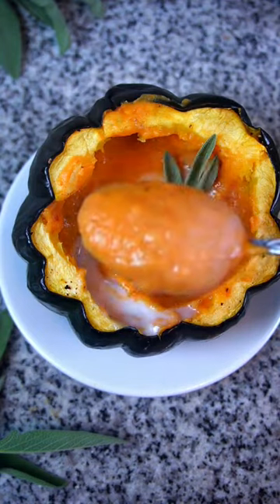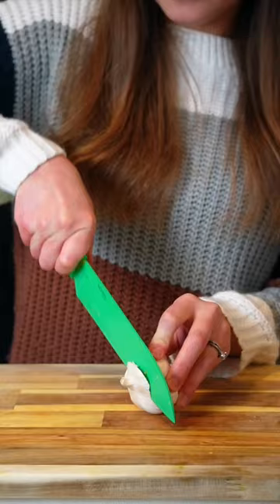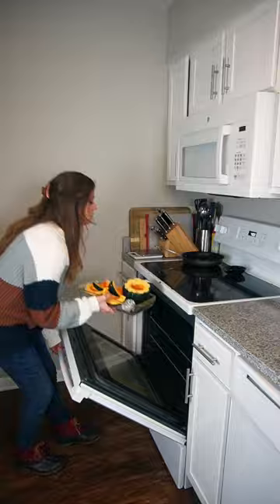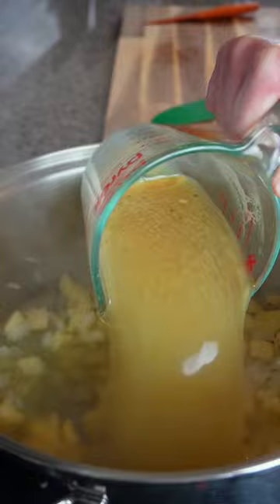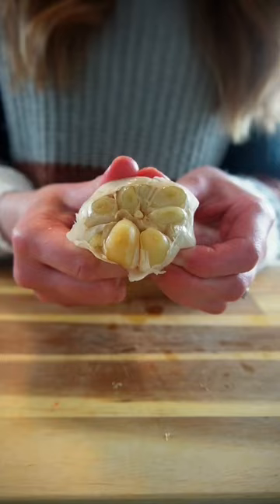roasted acorn squash soup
This roasted acorn squash soup is super creamy and velvety. It’s sweet, but savory, plus it puts you in a festive mood for the season.

INGREDIENTS:
2 small acorn squash
1 head garlic
1 sweet onion
1 red apple
1 cup vegetable stock
1 can coconut milk (lite or full fat works)
1 teaspoon cinnamon
1/4 teaspoon nutmeg
Olive oil
Salt and pepper
Optional -
Coconut cream and sage for garnishDirections:
- If NOT using the squashes as bowls, cut the squashes in quarters and scoop out the seeds, generously drizzle on some olive oil and sprinkle with salt and pepper, you can save the seeds and roast them for a snack!- Roast the squash together with the garlic for 45 - 50 minutes, or until the squash is buttery soft and the edges are ever so slightly browned;
- Meanwhile, finely chop the onion and apple, in a thick pot, and sauté them with a drizzle of olive oil over medium heat, take some time and let them caramelize, don't stir too often;
- When the onions are browned, deglaze the pot with the vegetable stock, stir to mix well;
- Once the squash and garlic are done roasting, wait till they're cooled enough to handle, squeeze out the roasted garlic, they should be soft like butter, and scoop out the squash flesh;
- If using the squashes as bowls, don't scoop out all the flesh! Leave about 1 inch of flesh on the skin so it can hold the soup well and also gives you some extra bite to dig into when eating the soup;
- Transfer the garlic and squash to the pot, stir to mix well with the onions and apples, add the coconut milk, and spices;
- Turn off the heat, and blend with a stick handheld blender until very smooth;
- If using a blender, let the soup cool down a little bit before you scoop the mixture into the blender cup, hot liquid can be dangerous when you blend it, be careful!;
- Return the blended mixture back on the stove, stir and cook till it reaches a simmering bubble, let it thicken to your preferred consistency;
- Serve hot with a drizzle of coconut cream and sage leaves, enjoy!